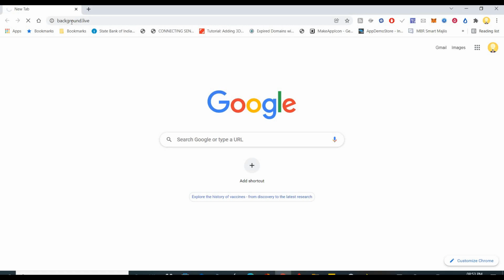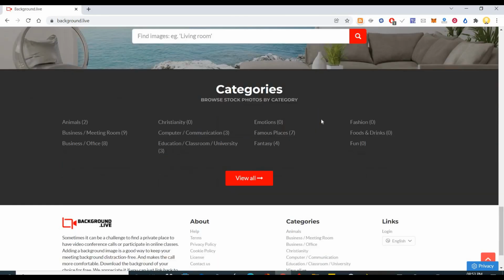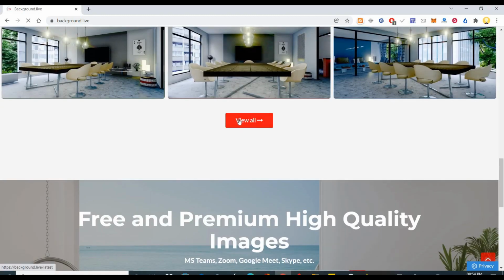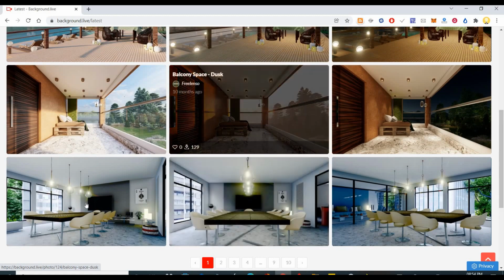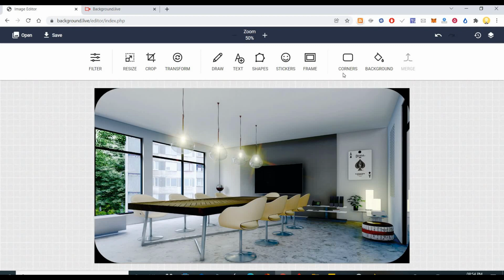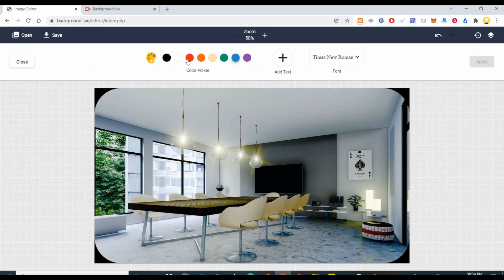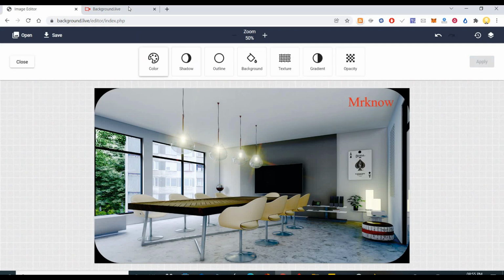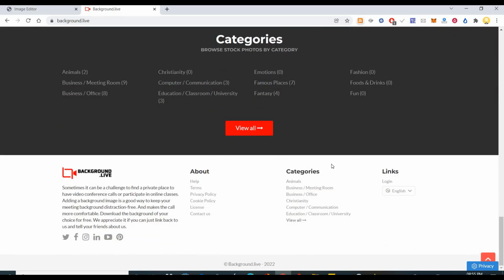How to get free customized background for online meetings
Sometimes it can be a challenge to find a private place to have video conference calls or participate in online classes. Adding a background image is a good way to keep your meeting background distraction-free. And makes the call more comfortable. Download the background of your choice for free. We appreciate it if you can just link back to us and tell your friends about us.